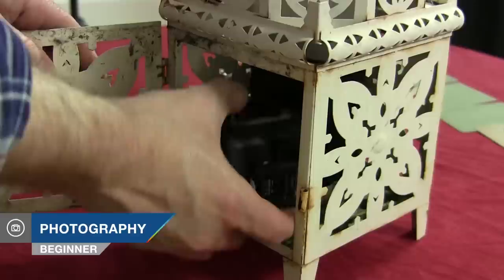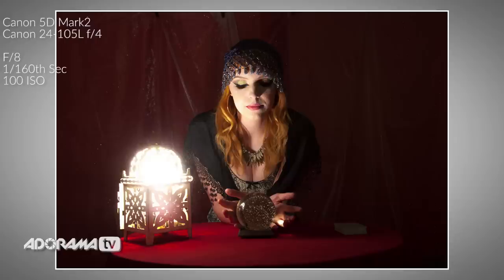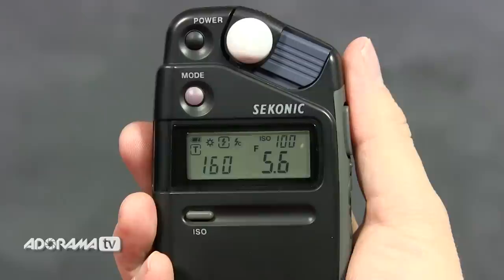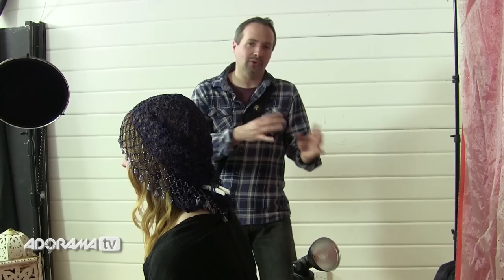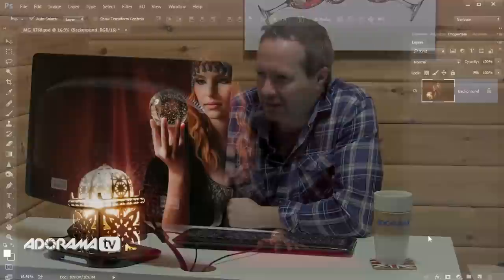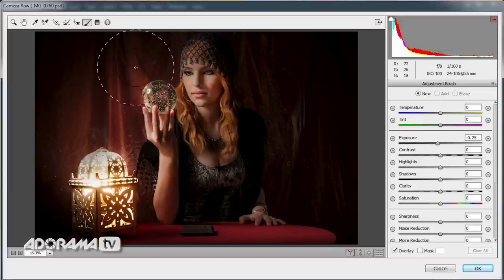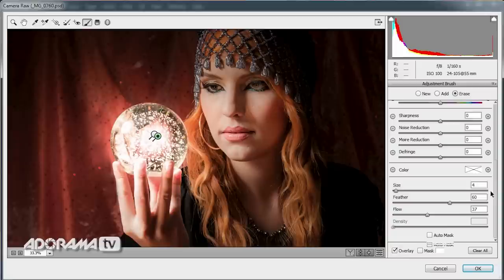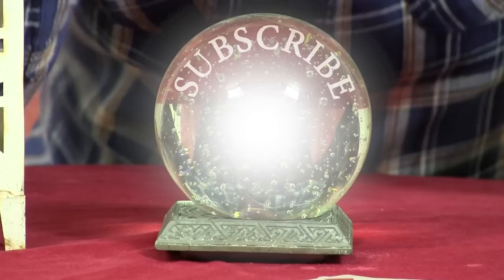Creating Motivated Light in a Photo: Take and Make Great Photography with Gavin Hoey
As a general rule of thumb photographers try and keep the source of their light out of their photos. However there are times when you need to see the light glowing in the photo and that’s known as a motivated light. It can be the sun, a window, a lamp or in this case a glowing crystal ball

Join Gavin Hoey as he walks you through the setup of a fortune teller shoot with motivated light created in camera and then follow Gavin in to Photoshop for so simple tips and adding a realistic glow to the final photo.